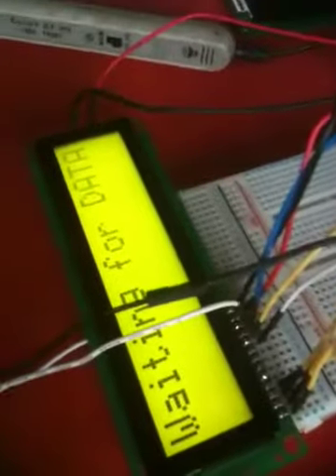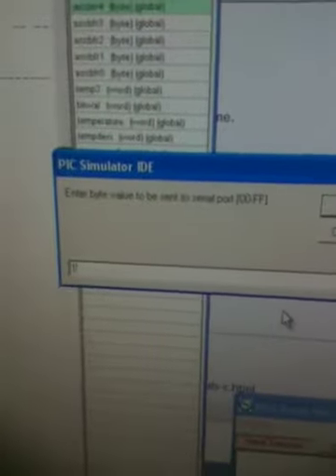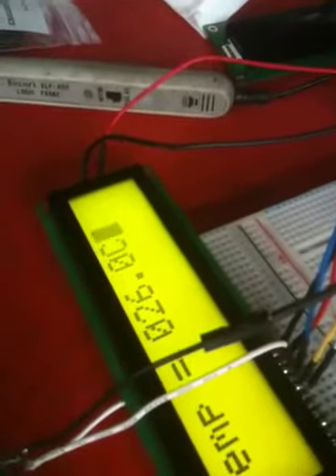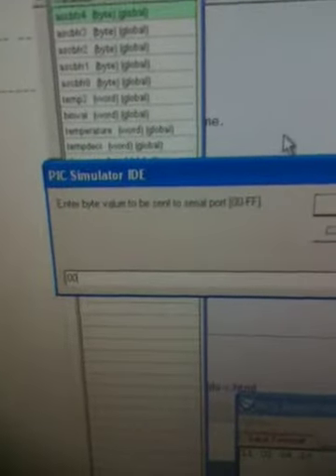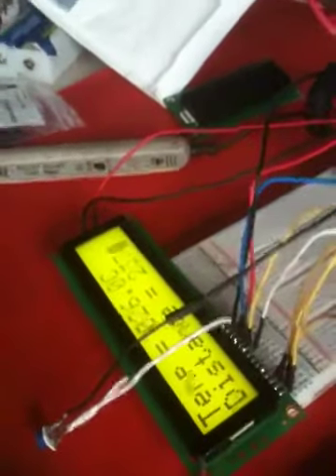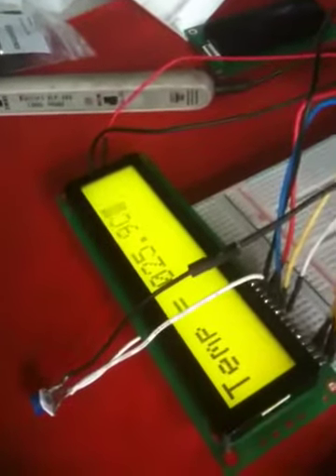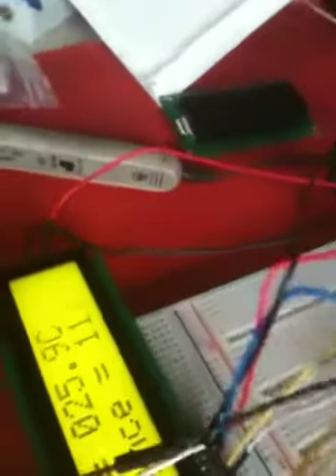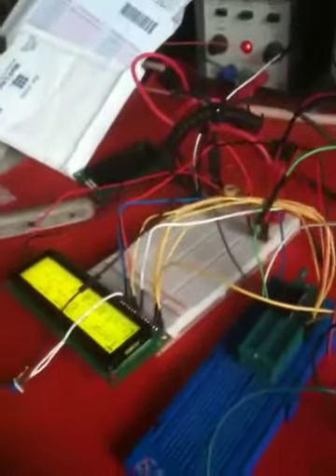Urm37-3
Urm37 with pic